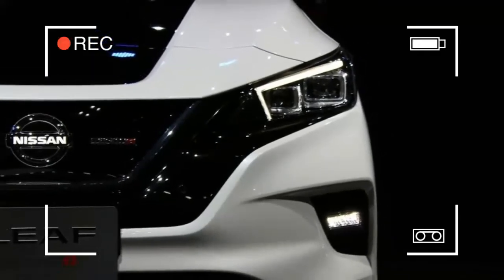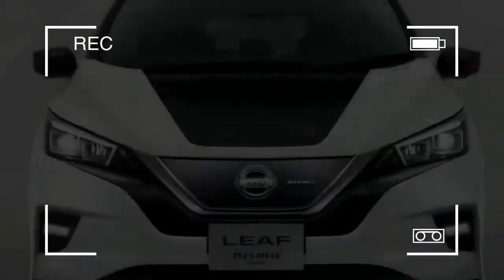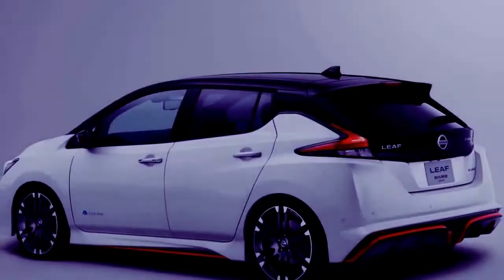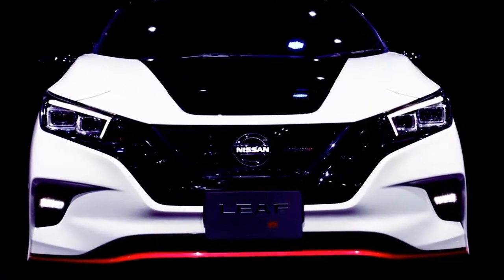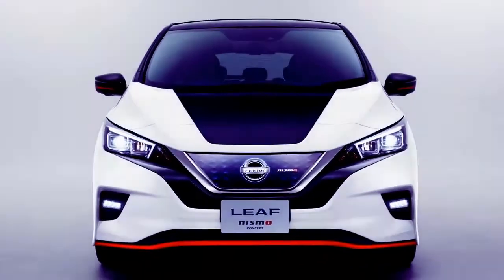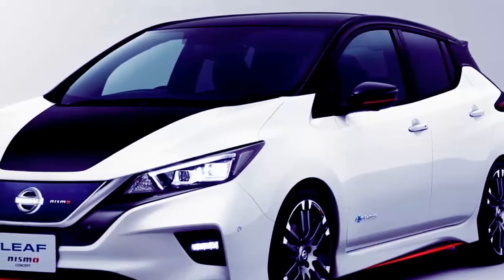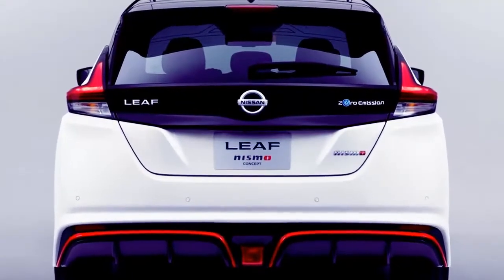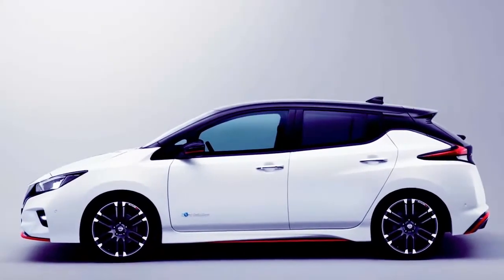HOT NEWS!! Nissan Leaf Nismo Concept Coming to Tokyo Motor Show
Nissan Leaf Nismo Concept Coming to Tokyo Motor Show - The 2018 Nissan Leaf is on the way and with it will be a sportier Nismo version aimed younger buyers, which we'll see at this year's Tokyo Motor Show in a few weeks. A single image of the Leaf Nismo concept is circulating the internet after the event, the concept has a two-tone paint job, more aggressive front end and red accents -- red does mean "sporty" after all. This isn't the first time we've seen Nissan add the Nismo badge to a car to attract younger buyers. Last year at the Los Angeles Auto Show, the company unveiled the 2017 Sentra Nismo, which sports a similar design aesthetic to the Leaf Nismo Concept.

We reached out to Nissan about the Leaf Nismo coming to the United States; the company declined to comment.

The 2018 Leaf debuted last month, and when it hits American streets, it'll have a range of 150 miles, a host of optional driver assist systems and a starting price below $30,000.